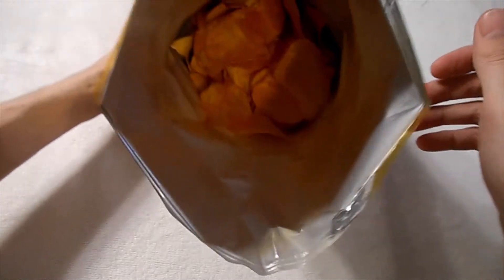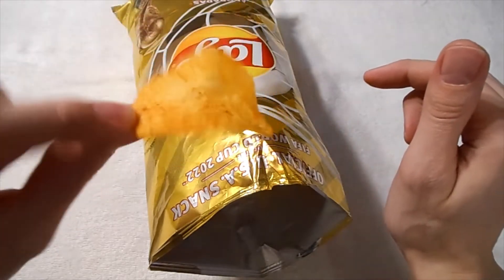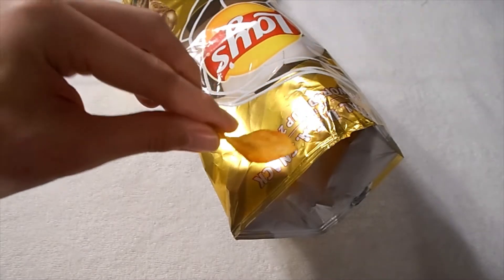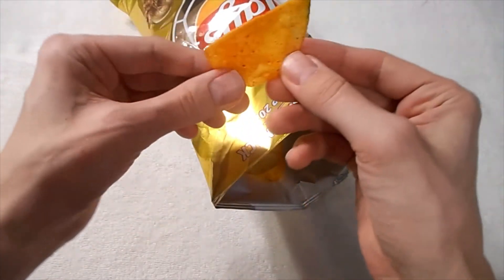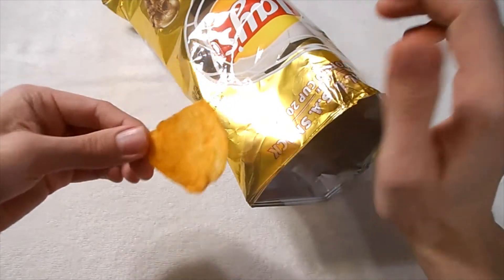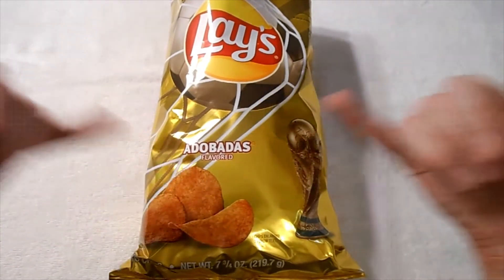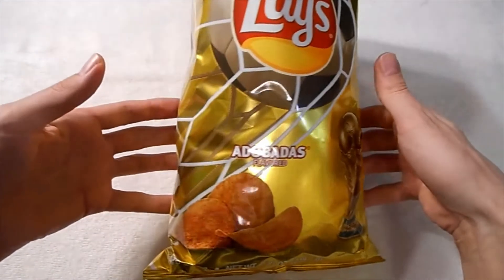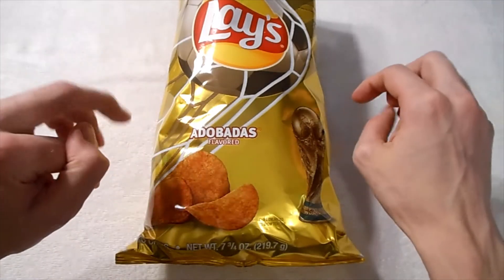Food Review - Lay's Adobadas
Hey everyone!

Lay's has a special chip flavor, Adobadas, and it's the only Lay's package that promotes the 2022 FIFA World Cup!

**I looked up details of Adobadas before filming and when I looked again later to upload, the results were different so what I say in the video may not be entirely accurate.

Adobadas (ah-doh-bah-dahs)(Spanish for "marinated") is a preparation for many dishes that are common in Mexican cuisine. Adobadas is generally pork marinated in a red chili sauce with vinegar and oregano, but it can refer to different types of meat and marinades.

Intro Video made at Placeit.net
Intro Music - Sun In Your Eyes by Alejandro Magaña (A. M.)